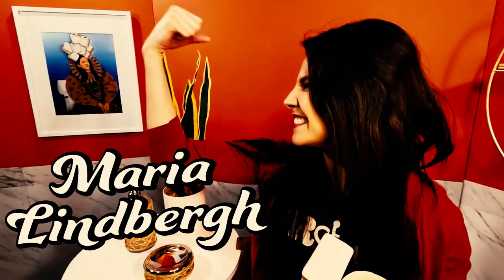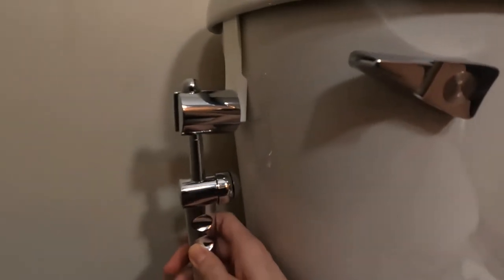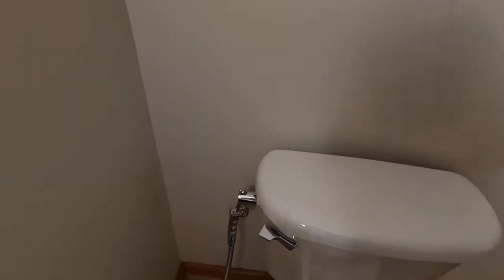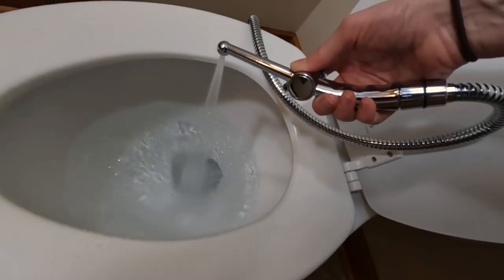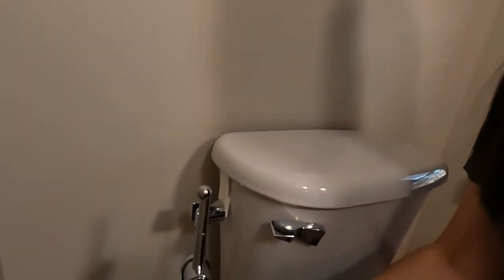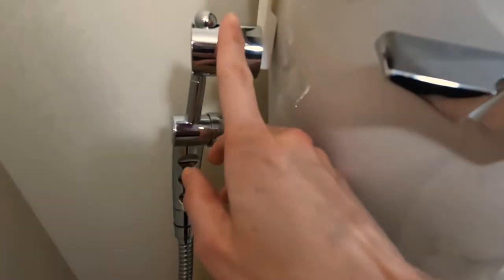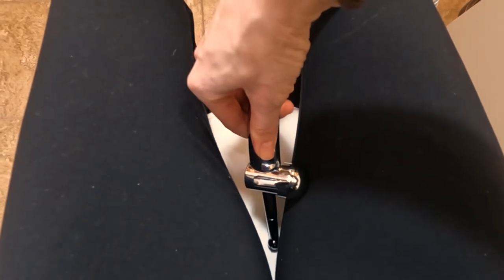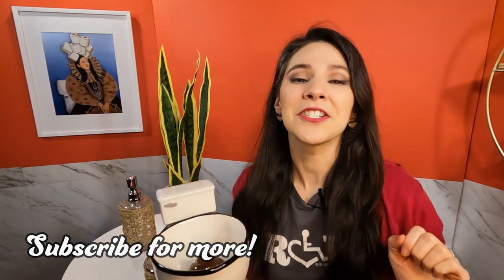What I think of the Brondell CleanSpa Handheld Bidet!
Holy precision-control! This handheld bidet is truly something!

Find out my thoughts and so much more on this Brondell CleanSpa handheld bidet!